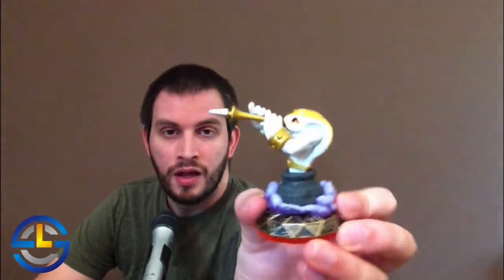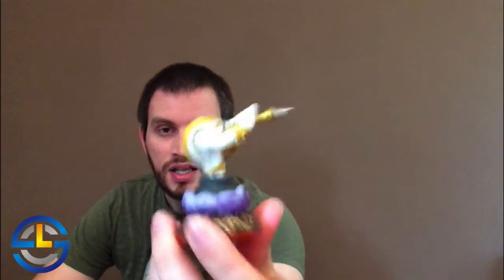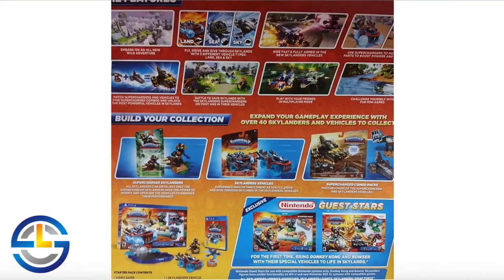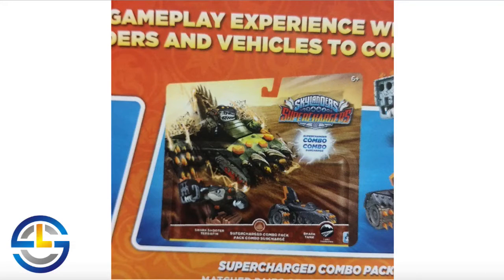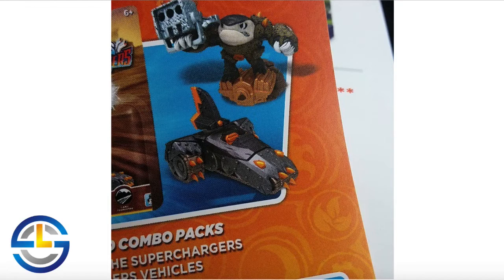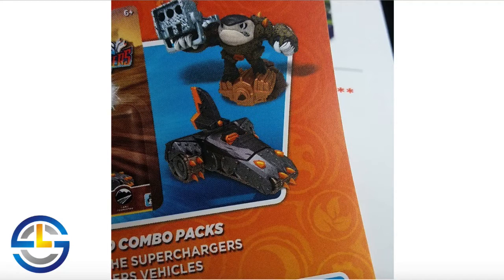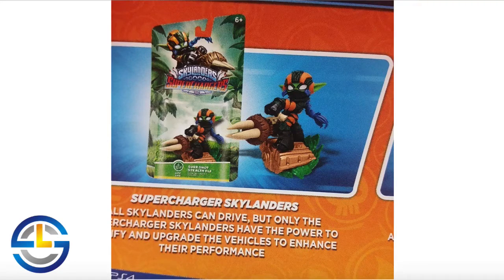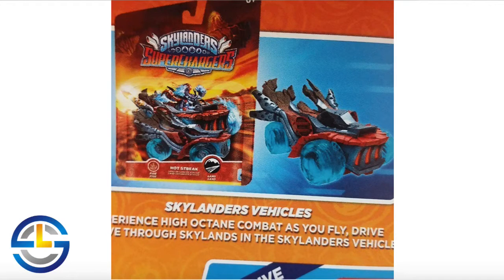SCL News - June 30, 2015 - SuperChargers Packaging - Skylanders Day - SCL Q&A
This is my first attempt at bringing you Skylanders News in video form so your feedback will be greatly appreciated.

In this episode I discuss the release of King Cobra Cadabra and Steampunk Shrednaught, a Poster found at GameStop showing SuperChargers Packaging, and my reboot of SCL Q&A.

Thanks and as always please let me know if you have any questions.